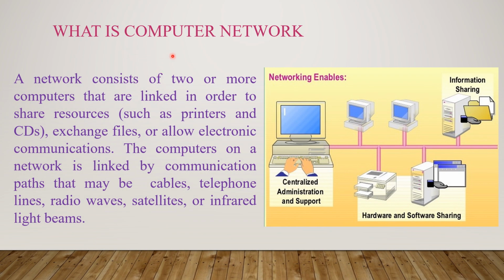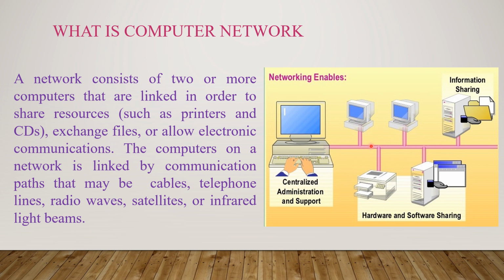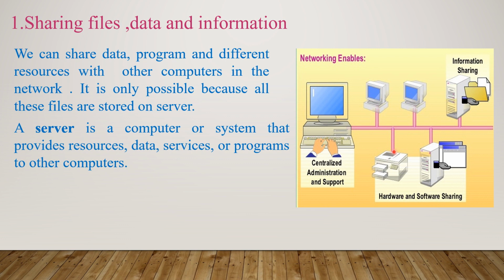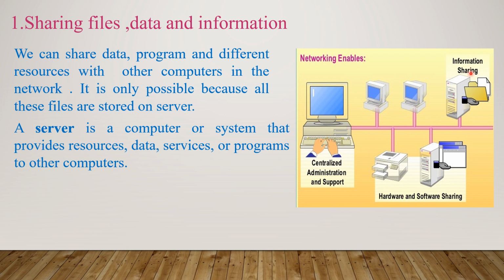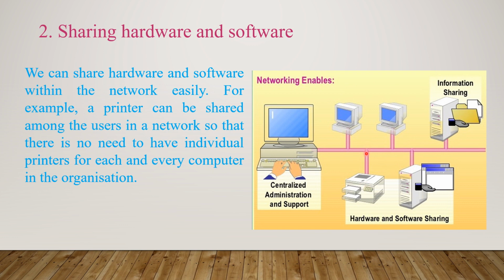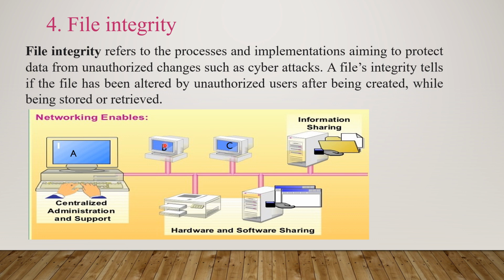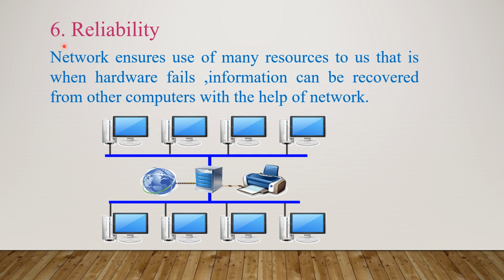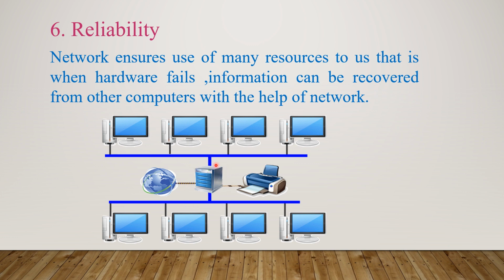Computer Network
From this video you can get the basic knowledge about network and purpose of the network.